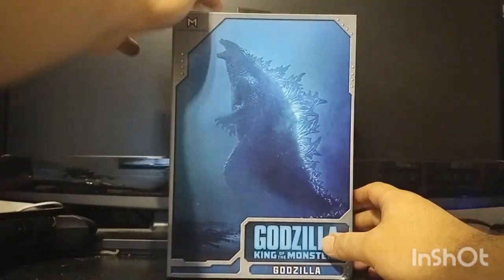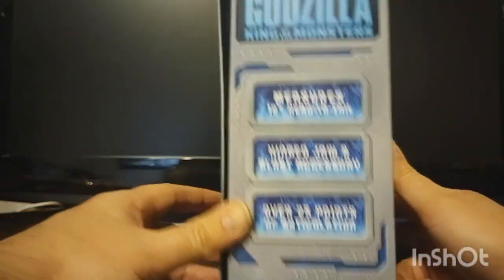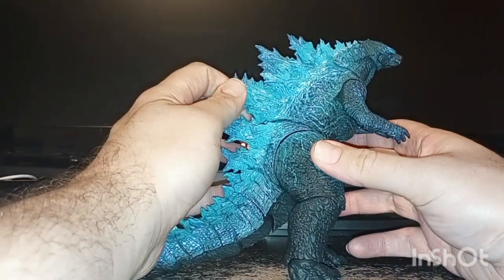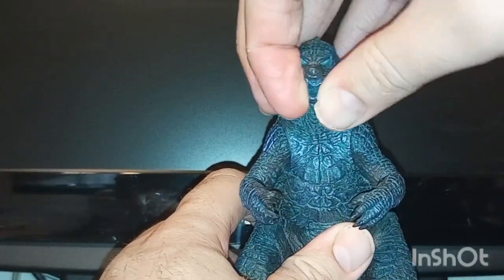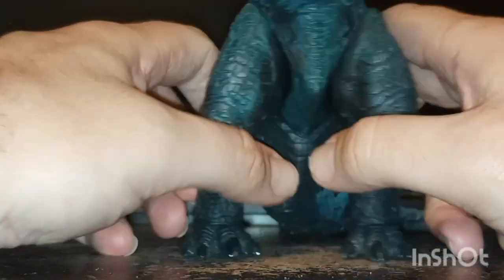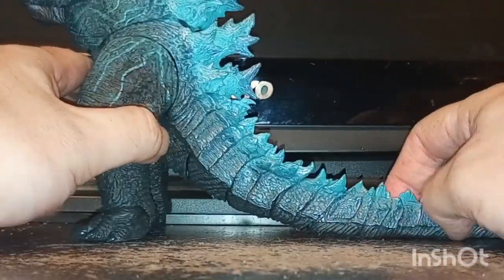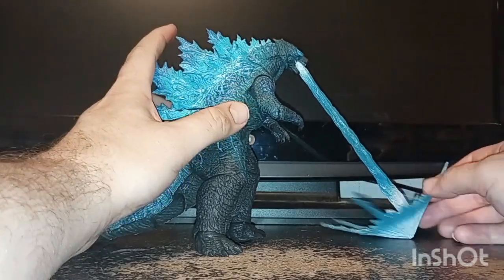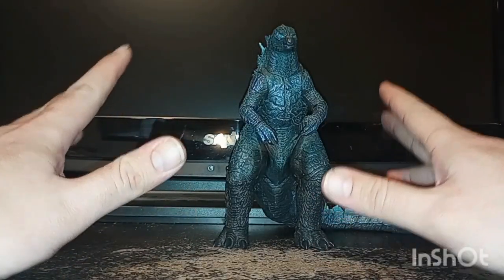NECA Godzilla King of The Monsters Godzilla 2019 V2 Figure Review.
This video is a figure review on the NECA Godzilla King of The Monsters Godzilla 2019 V2 Figure.